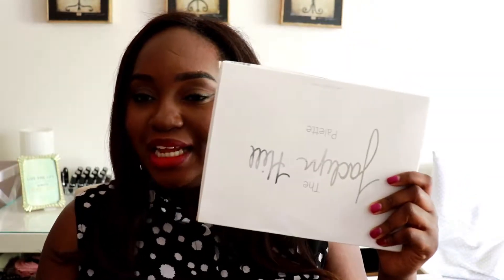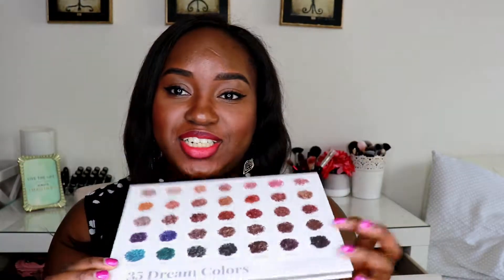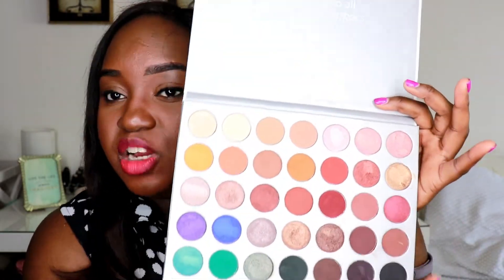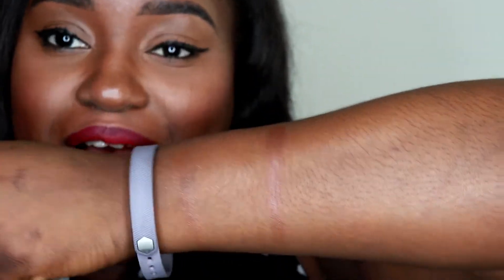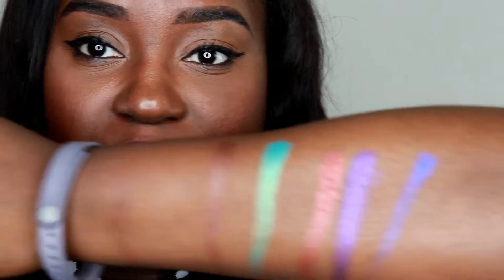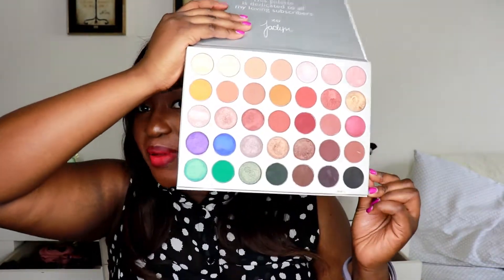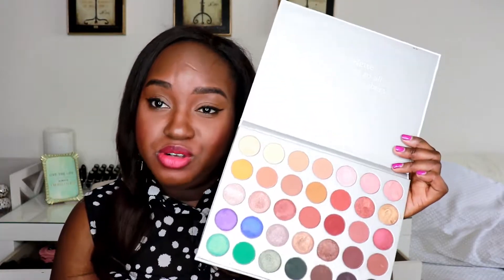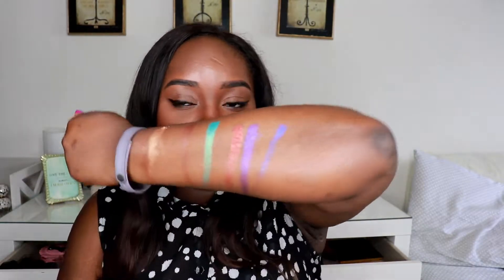Product Review - Jaclyn Hill + Morphe Palette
I am reviewing the Jacklyn Hills + Morphe eyeshadow palette. I hope you enjoy this video.